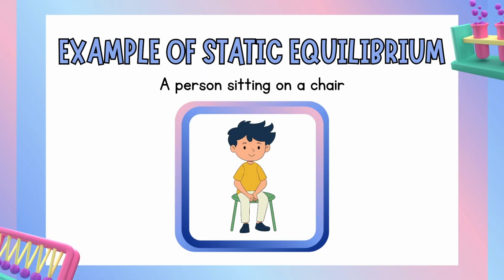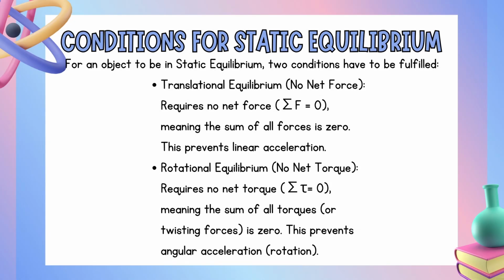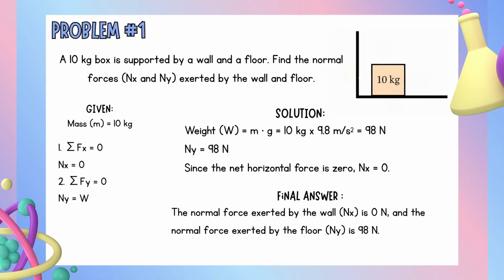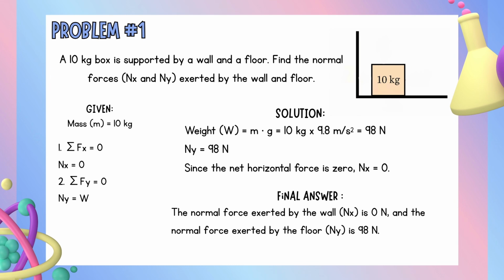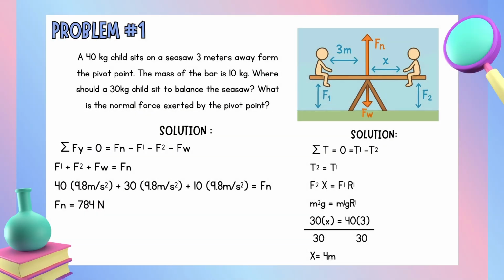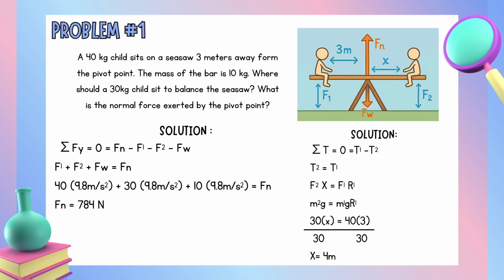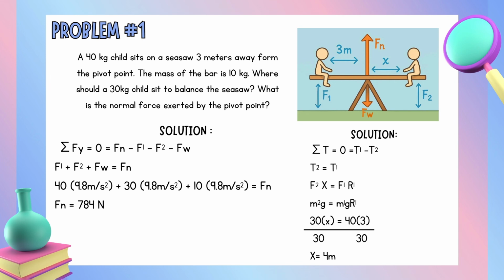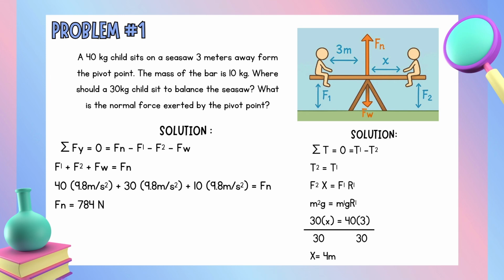Solve Static Equilibrium Problems (by IZZY BELTRAN)